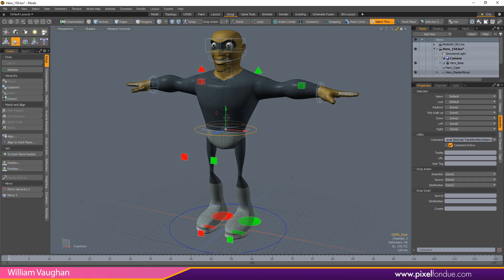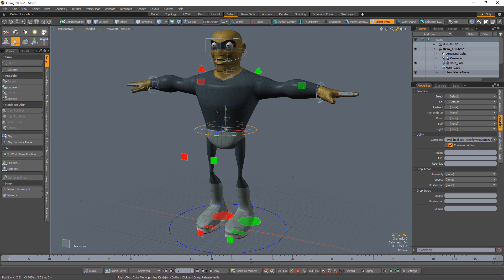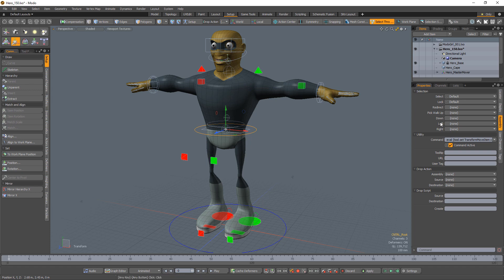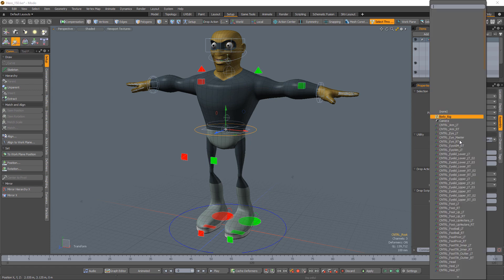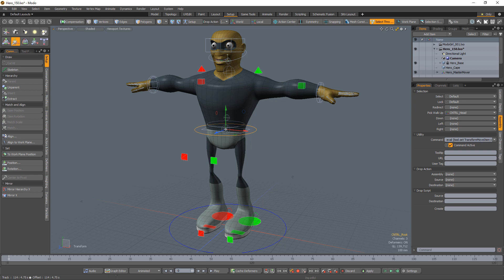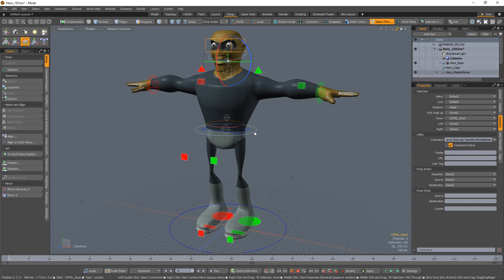MODO | Pick Walk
This video is a quick introduction to the Pick Walk feature in MODO, which allows you to specify which items are selected when using any of the four arrow keys.